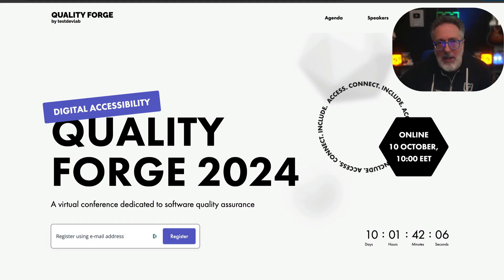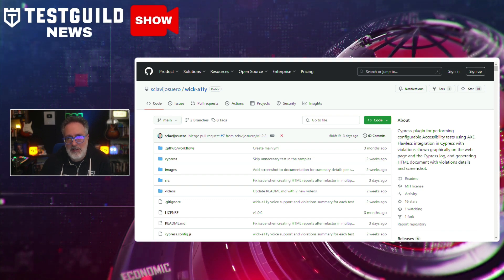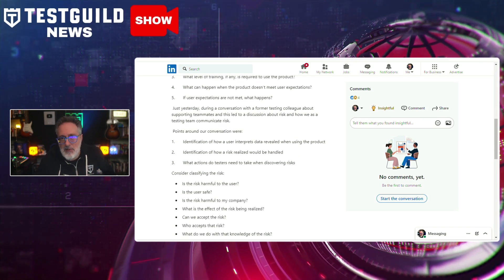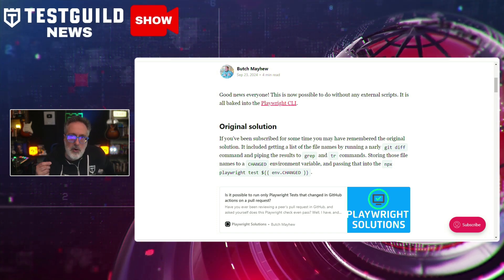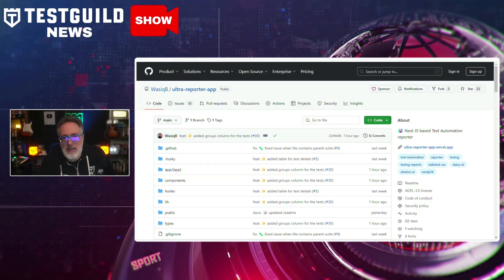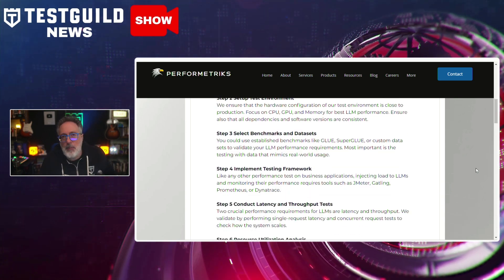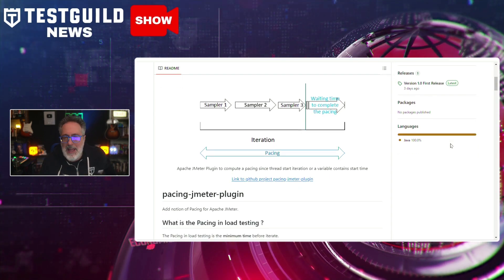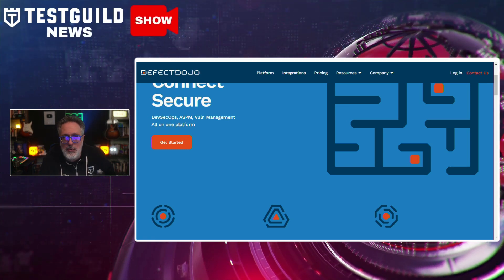Playwright Github Actions, Accessibility Testing Event and More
Stay updated with the latest in testing tools and techniques! From Playwright Github Actions to Performance Testing LLM, this video covers it all. Plus, get the scoop on Test Accessibility Event and more tech news. If you're a testing enthusiast, this is a must-watch!

Have you seen the virtual event dedicated to Digital accessibility for QA and testers?

How do you run only the Playwright tests that have changed in a GitHub Actions workflow

Why should you care about Risk Management as a software Tester?

Find out in this episode of the Test Guild New Shows for the week of Sep 29. So, grab your favorite cup of coffee or tea, and let's do this.

⏱️TIMESTAMPS⏱️
0:00 Intro
0:21 Test Accessibility Event
1:41 wick-a11y v1.2.2.
2:17 Risk Management
3:34 Playwright Github Actions
4:52 RIDE v2.1b1
5:29 Ultra-Reporter
6:09 Performance LLM
7:27 JMeter plugin
8:18 Harness AI
8:41 DefectDojo